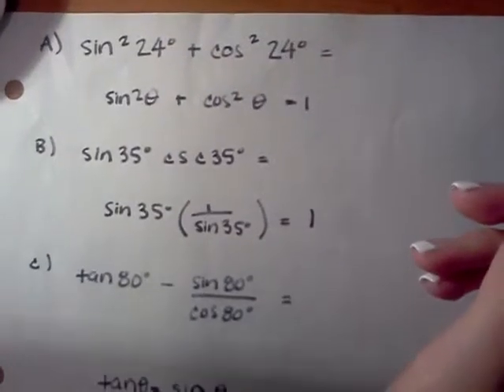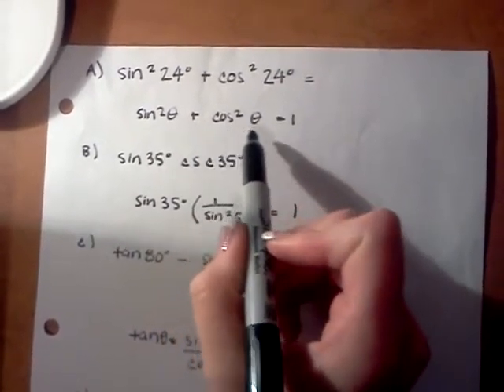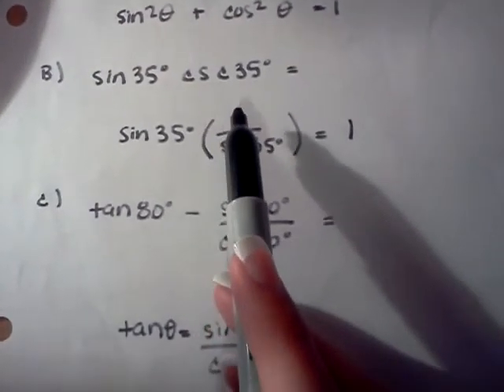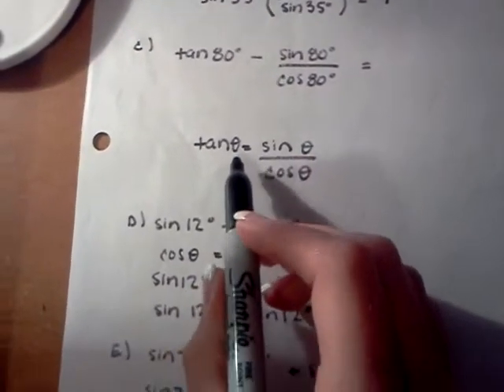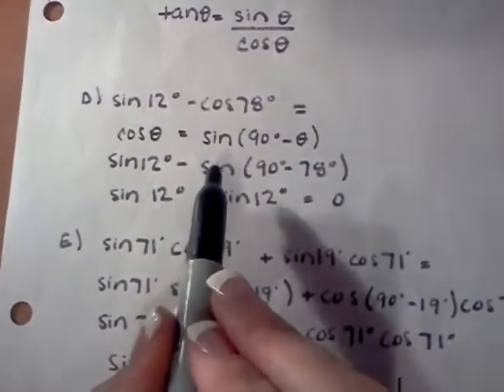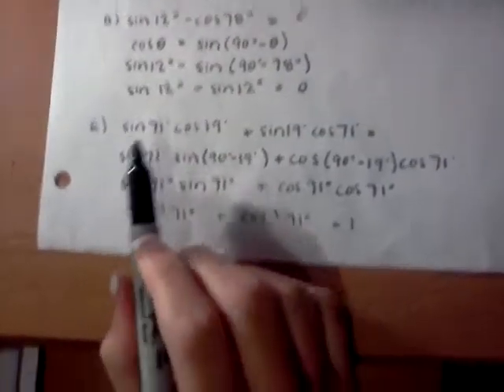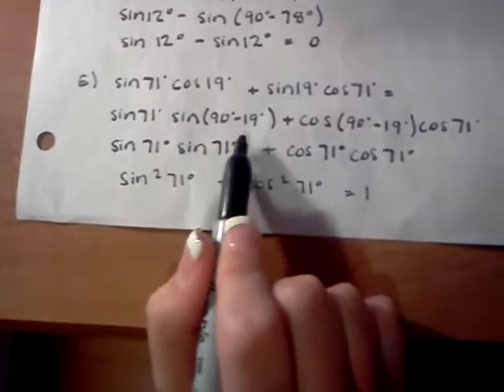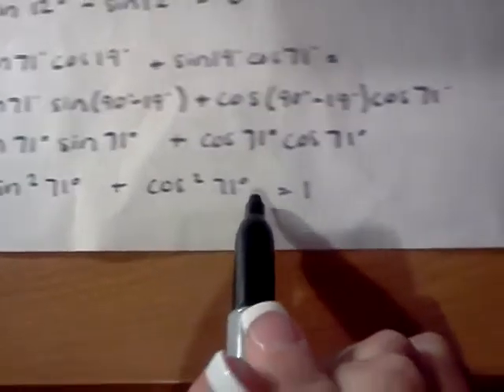How to use trigonometric identities to find exact values of trig expressions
Use identities and/or the Complementary Angle Theorem to find the exact value of the expression.